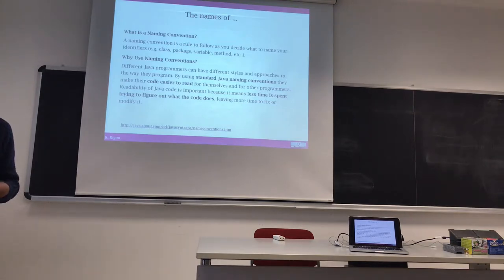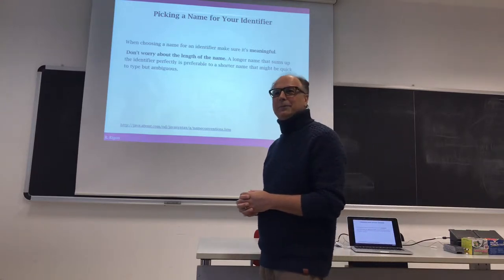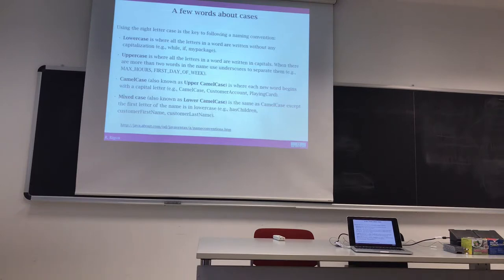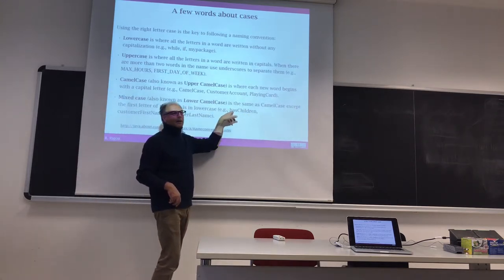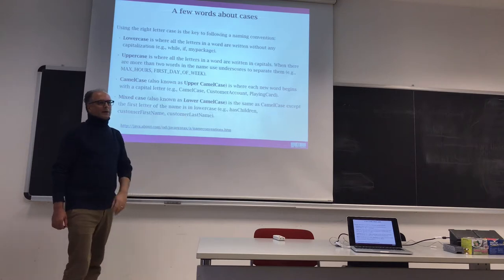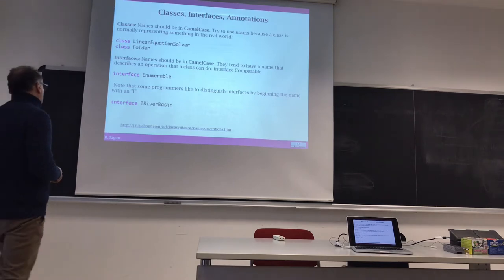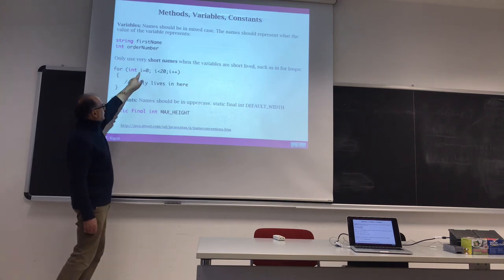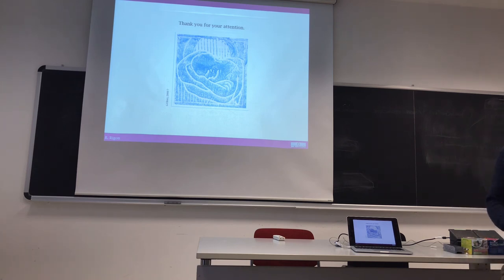Naming Convention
This introduces the standard naming convention in Java, and suggests what you can do with yours classes